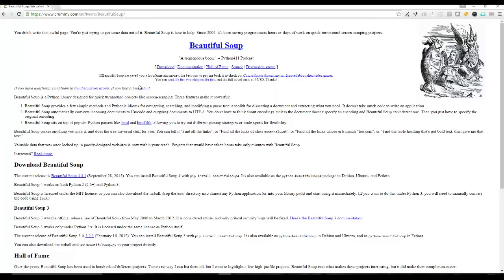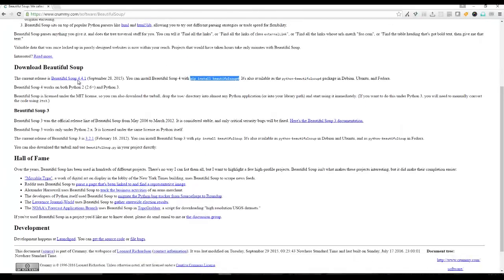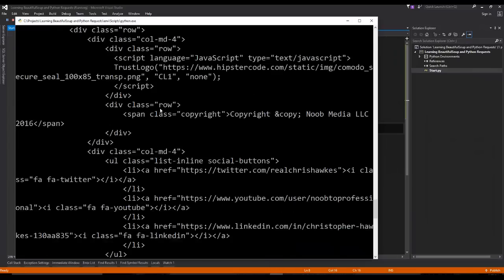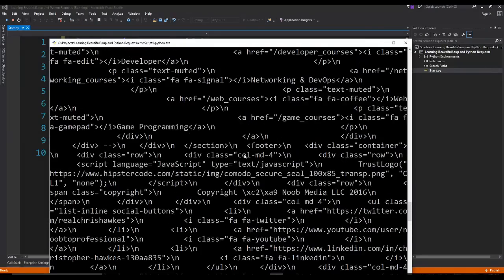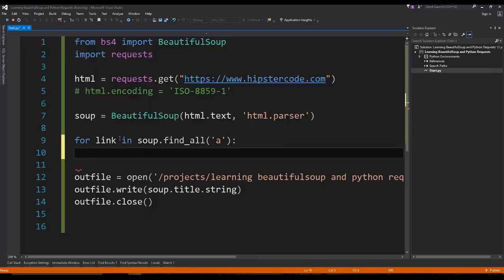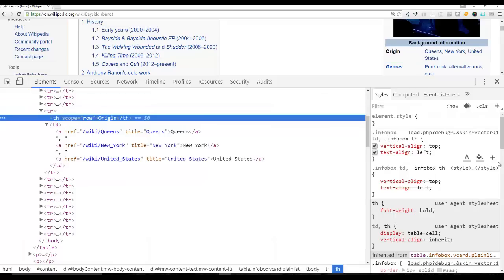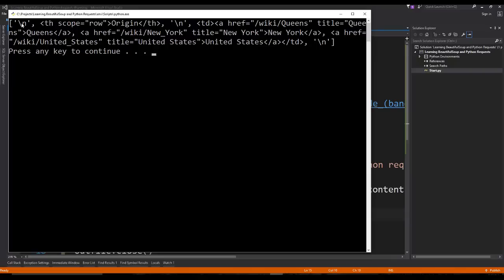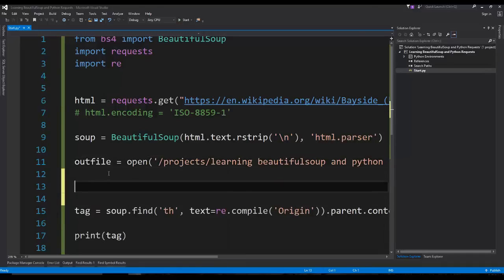Learning BeautifulSoup and Python Requests in ONE VIDEO